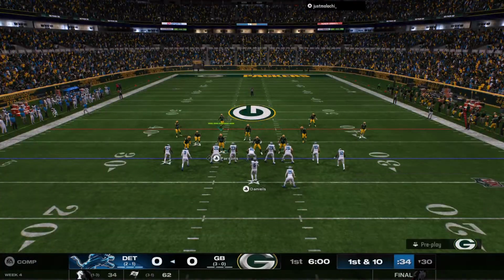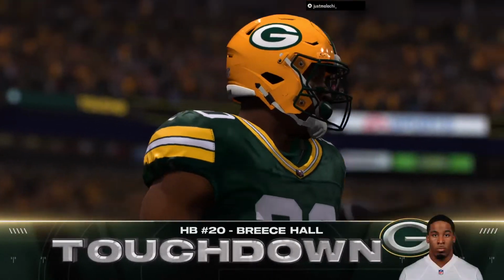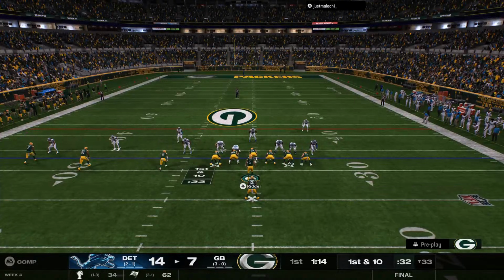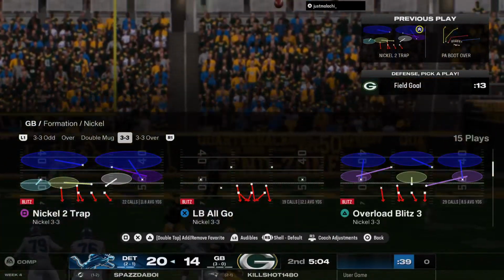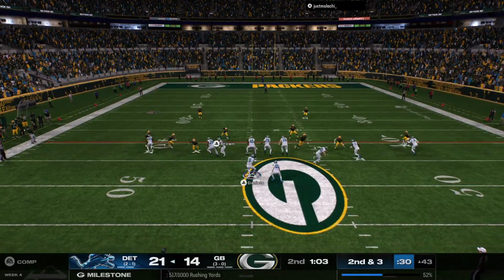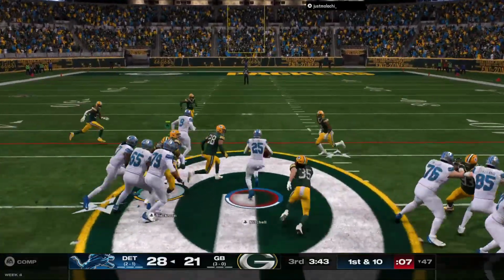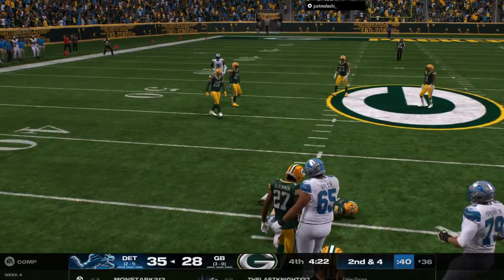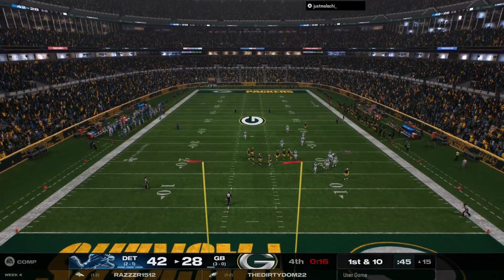Madden 25 Packers vs Lions Franchise Game 56